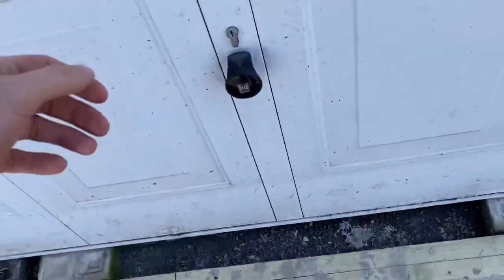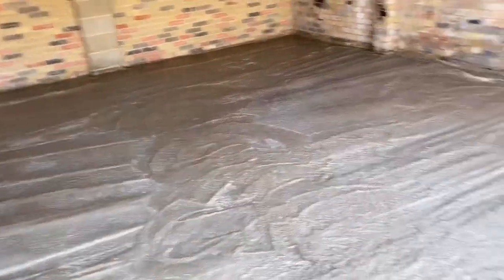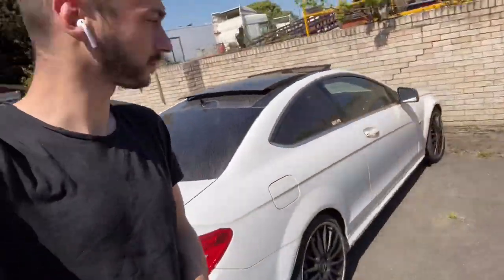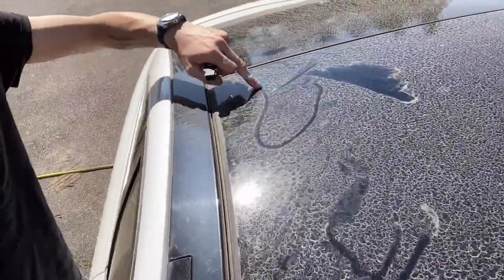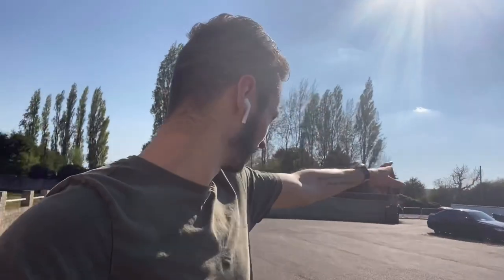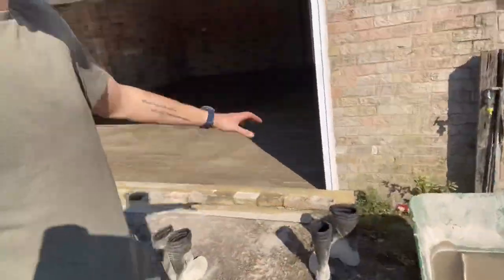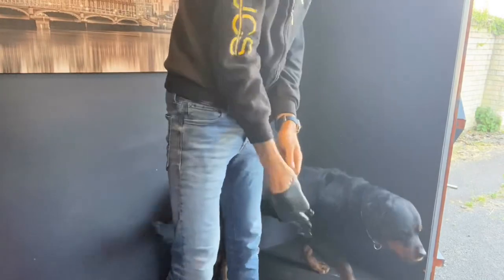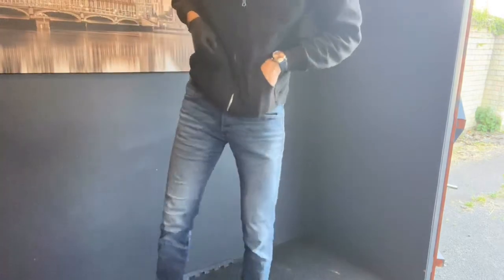It's The Little Things | DailyGray 142